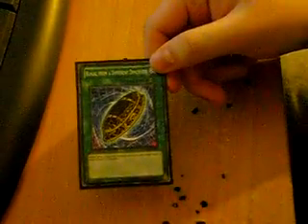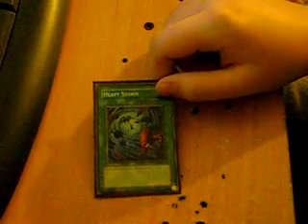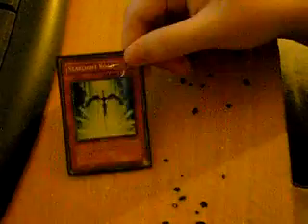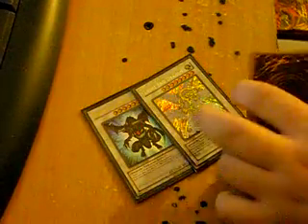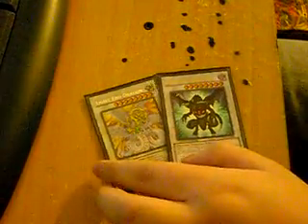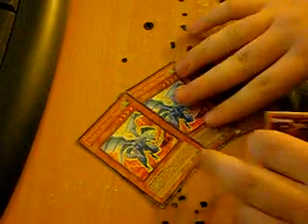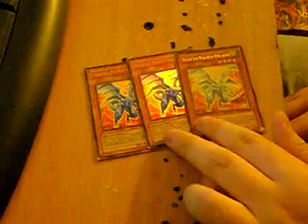Dragon Deck List 08/09/11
My Primary Deck, need I say more?